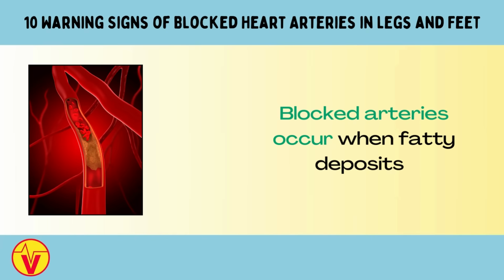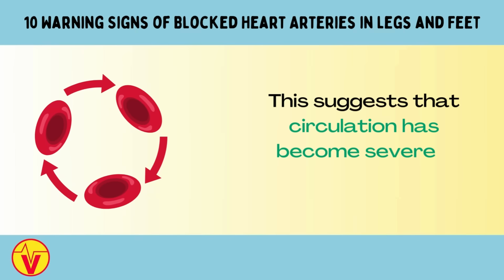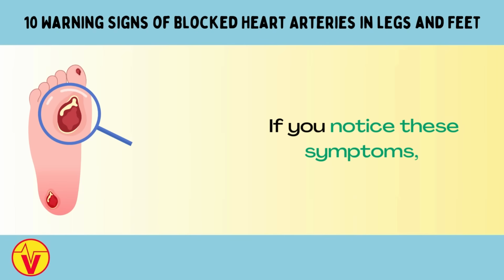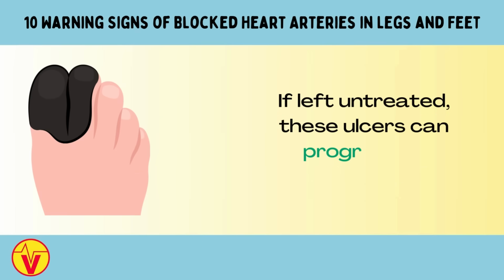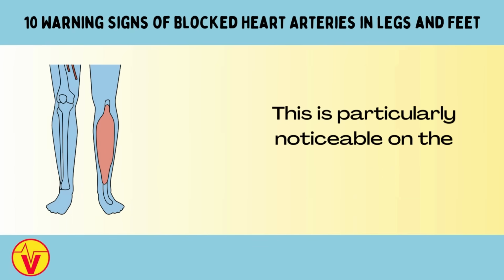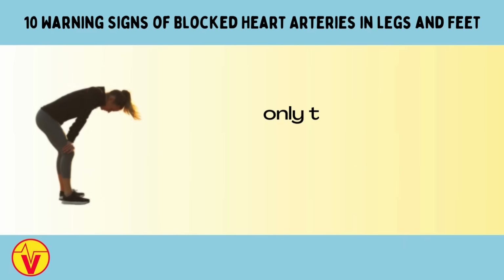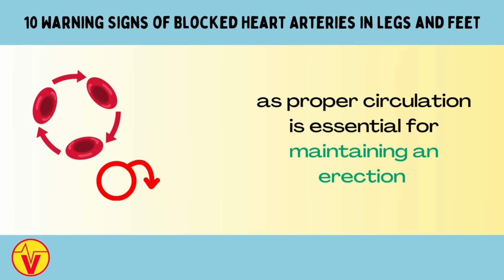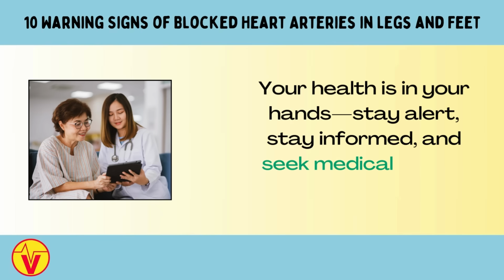10 Warning Signs of Blocked Heart Arteries in Legs and Feet | VisitJoy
10 warning signs of blocked heart arteries in legs and feet. Blocked arteries in the legs and feet can be an early warning sign of serious heart problems, including coronary artery disease, heart attack, and even heart failure. This condition, known as peripheral artery disease (PAD), occurs when atherosclerosis causes clogged arteries, reducing blood flow to the lower body. If left untreated, it can lead to severe complications, including limb amputation. Recognizing the early signs can help you take action before it's too late.

In this video, we reveal the subtle and severe symptoms that indicate restricted blood flow. From pain and numbness to changes in skin color, these signs should never be ignored. We’ll also discuss key risk factors, how this condition relates to chest pain, and what you can do to lower your chances of developing artery disease. If you’re concerned about circulation and cardiovascular health, don’t miss these critical warning signals.